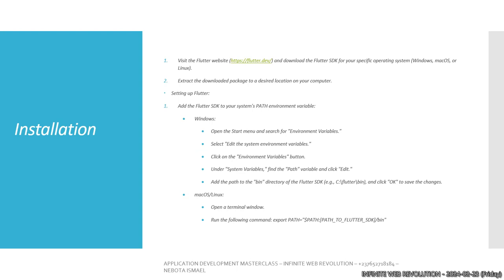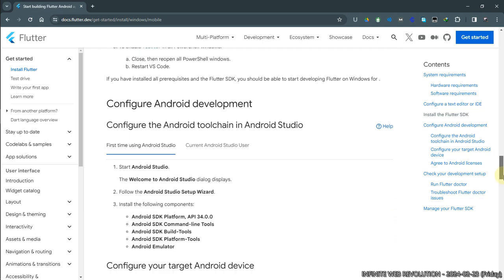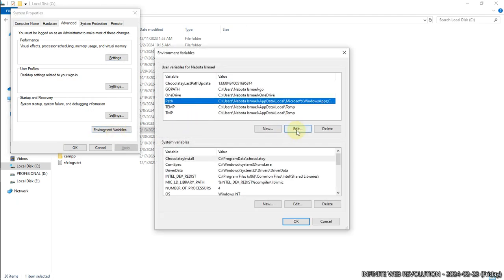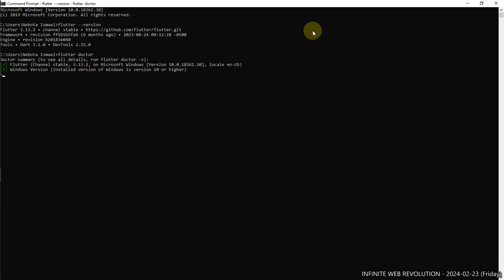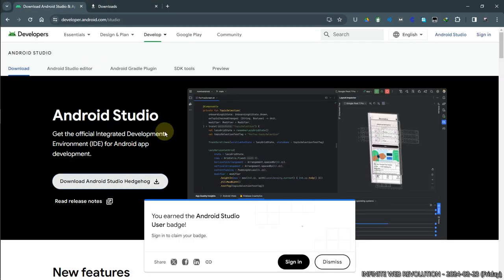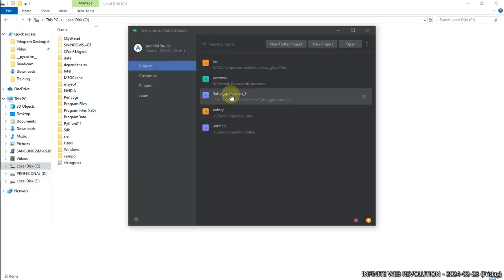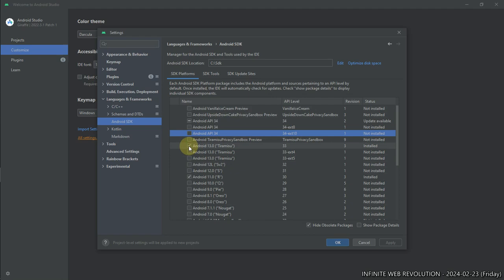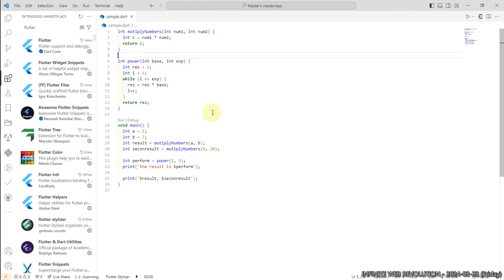The Complete Application Development Course (Part 3 ) - Flutter, dart and Android Studio Setup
Welcome to Part 3 of "The Complete Application Development Course"! In this video, we will focus on setting up your development environment for Flutter, Dart, and Android Studio.

Having a properly configured development environment is essential for efficient app development. In this part of the course, we'll guide you through the process of setting up Flutter, Dart, and Android Studio on your machine.

First, we'll cover the installation and setup of Flutter. Flutter is a popular cross-platform framework for building mobile apps, and it provides a rich set of tools and libraries for app development. We'll walk you through the installation steps for your specific operating system and ensure that Flutter is properly configured.

Next, we'll install Dart, the programming language used by Flutter. Dart is a modern and efficient language that is optimized for client-side development. We'll guide you through the installation process and make sure that Dart is integrated with your Flutter installation.

Finally, we'll set up Android Studio, the official Integrated Development Environment (IDE) for Android app development. Android Studio provides a comprehensive set of tools for building Android apps, and it has excellent support for Flutter development. We'll cover the installation and configuration of Android Studio, including the necessary plugins and SDKs for Flutter development.

Throughout the video, we'll provide step-by-step instructions and troubleshooting tips to help you overcome any installation issues you may encounter. We understand that setting up a development environment can sometimes be challenging, especially for beginners, so we'll make sure to guide you through the process with clarity and simplicity.

By the end of Part 3, you'll have a fully functional development environment with Flutter, Dart, and Android Studio set up and ready to go. You'll be equipped with the tools you need to start building your own Flutter applications and embark on your app development journey.

So, join us in Part 3 of "The Complete Application Development Course" and let's set up your development environment for Flutter, Dart, and Android Studio. Get ready to dive into the world of app development with confidence and ease!